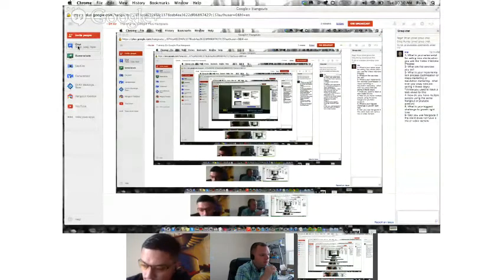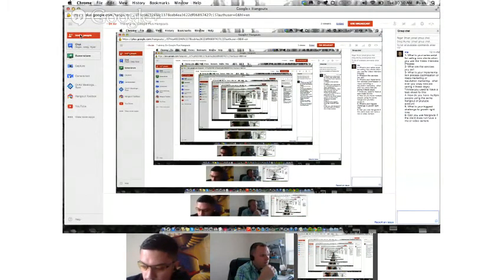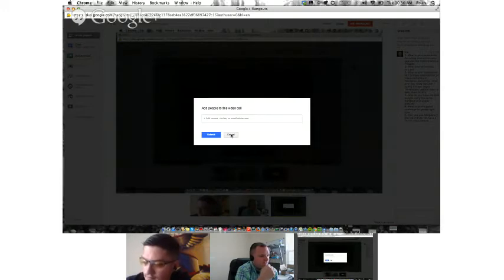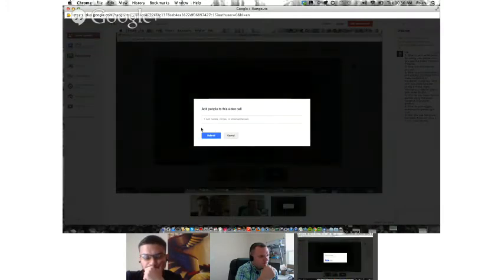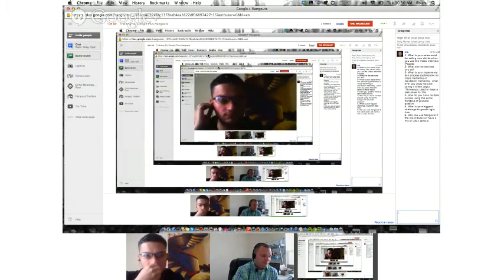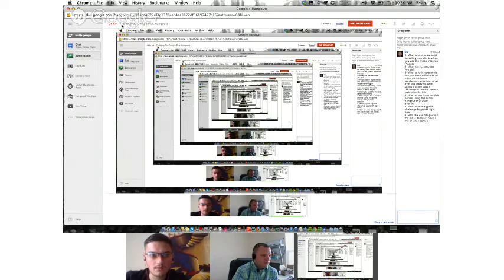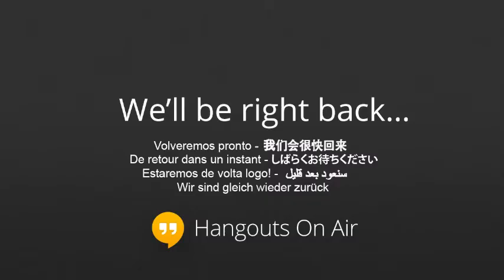Training On Google Plus Hangouts